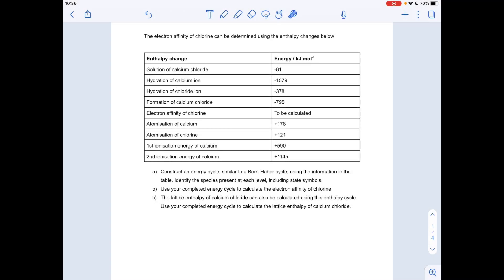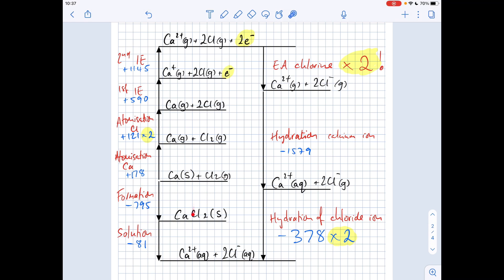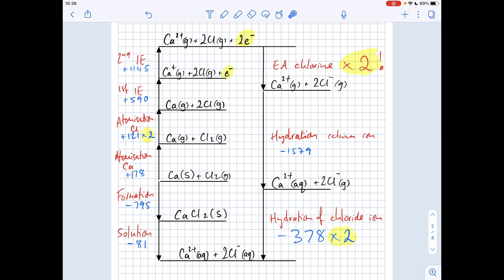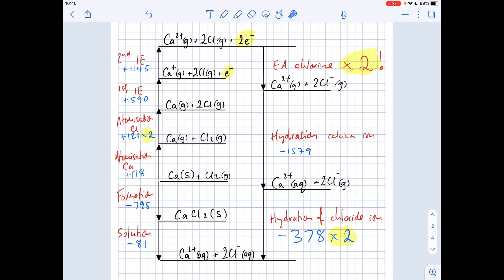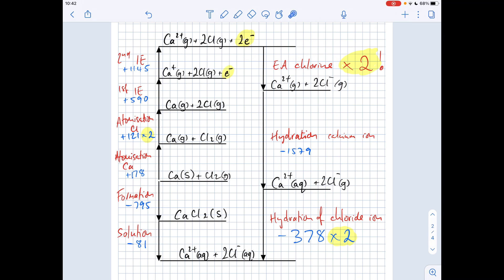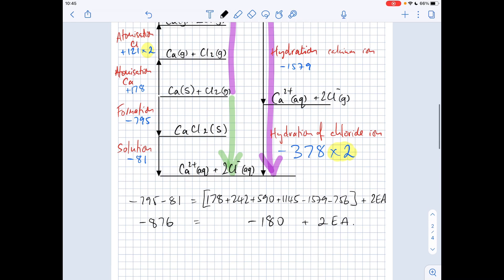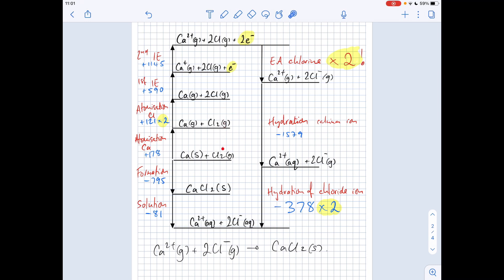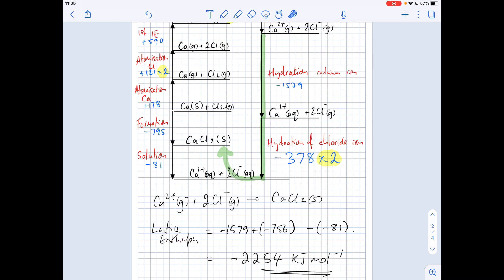Test Yourself A level Chemistry - Alternative Born-Haber Cycles